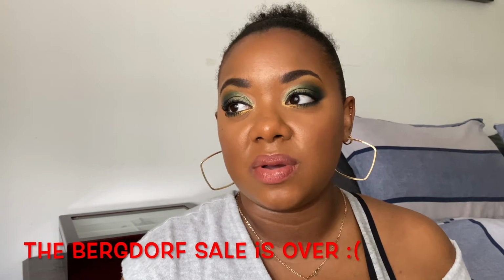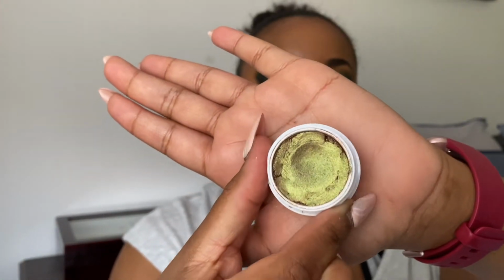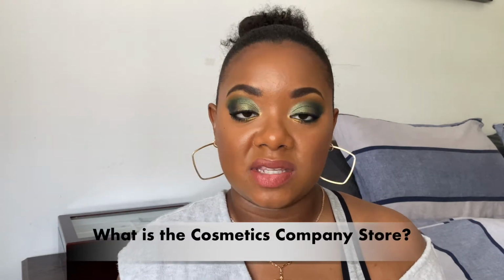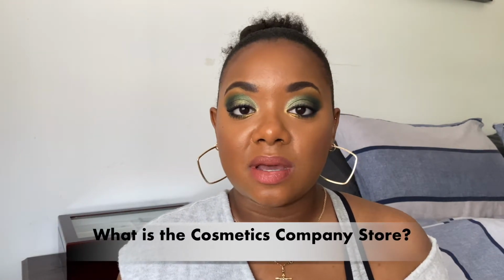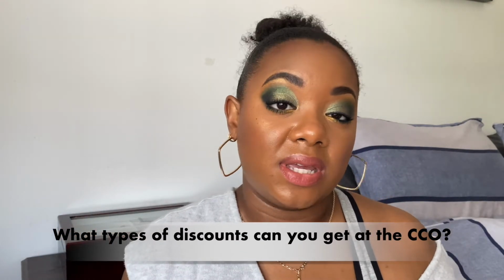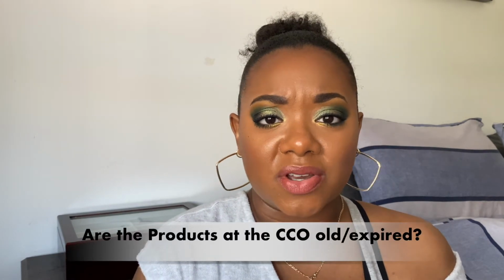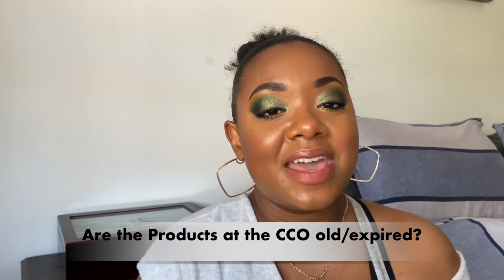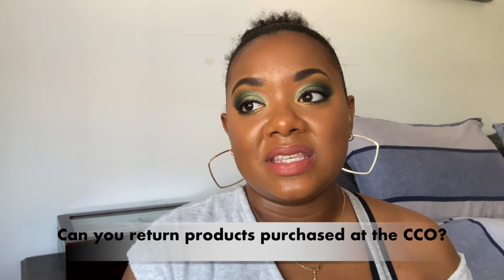Everything you need to know about the Cosmetics Company Store!! |CCO Explained | CCO FAQ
Hey beautiful people! I created a quick video to respond to some frequently asked questions I've seen about the CosmeticsCompanyStore. I hope this video helps answer any question you may have had

Foundation - Charlotte Tilbury Airbrush Flawless (12.5N)
Eyeshadow - Colourpop & @rawbeautykristi (At Forest Sight) and Supershock (Moonwalk)

**Sorry I can't remember anything else I put on my face lol (I will do better next time)